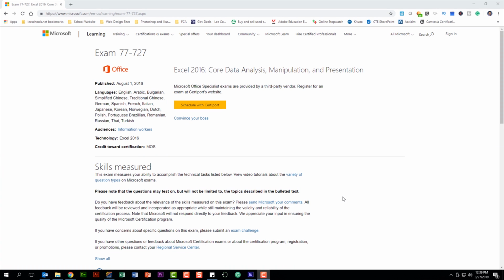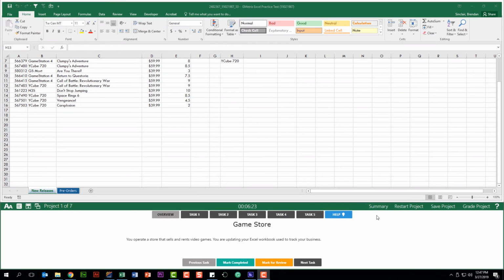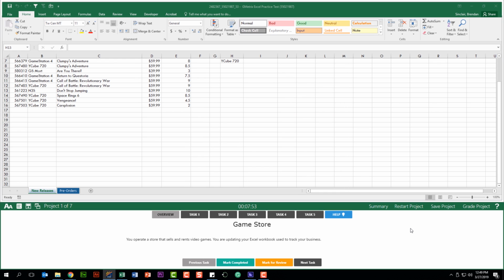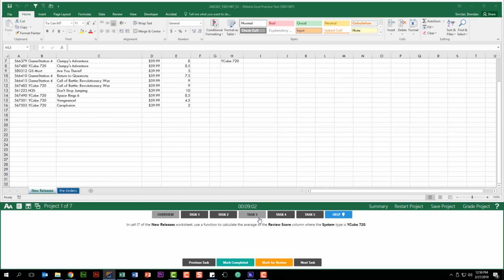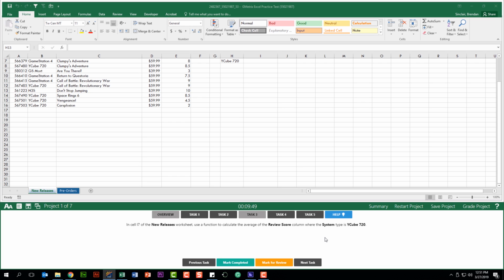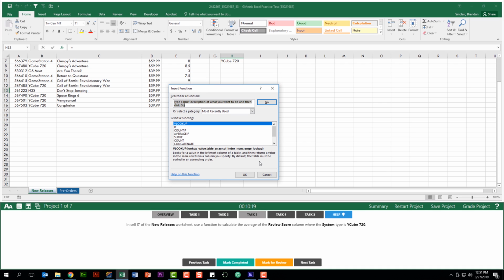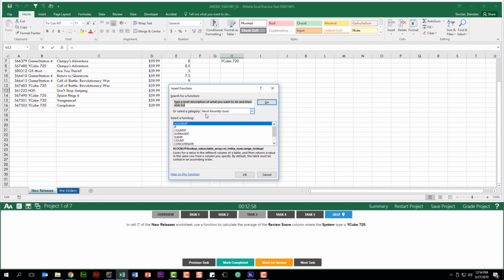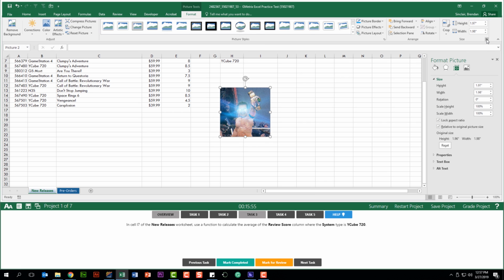Excel 2016 Exam 77-727 - Certification Tips and Advice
In this video, I give some tips and advice for taking the Excel 2016 Certification Exam.

RECOMMENDED READING